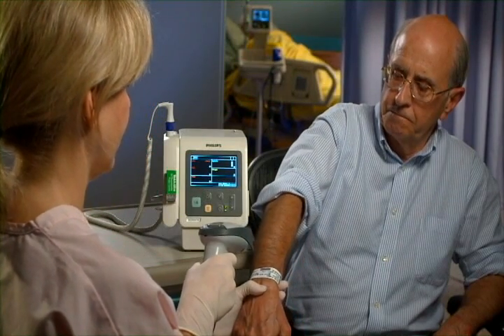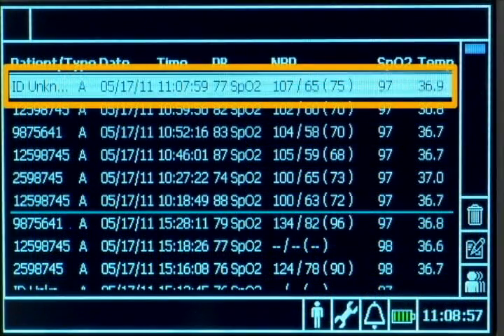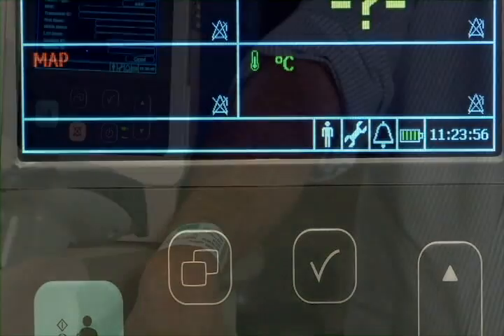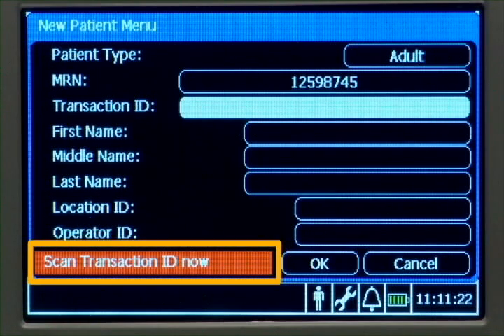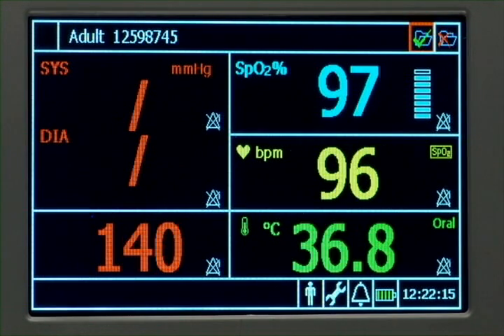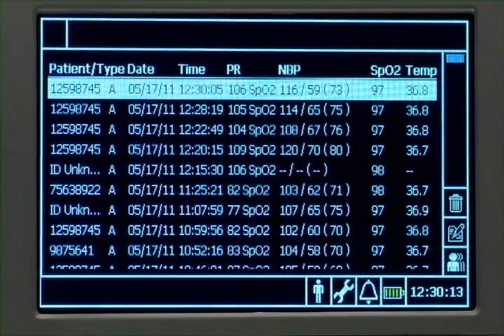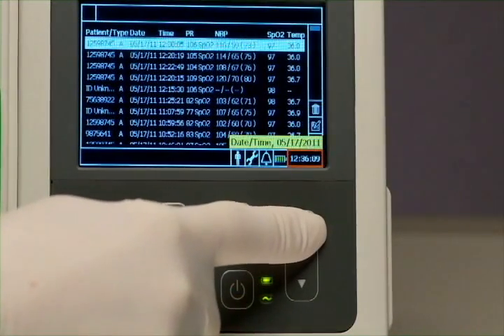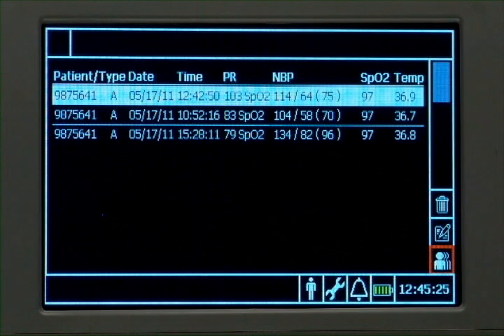SureSigns VSi Patient Records